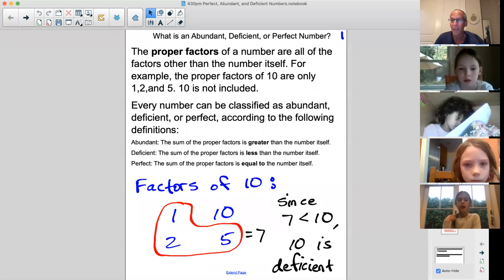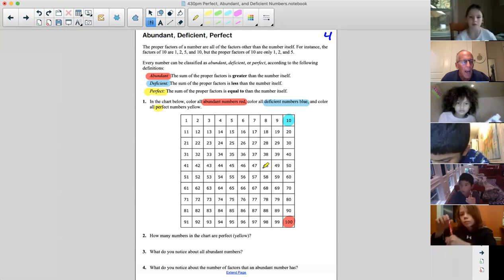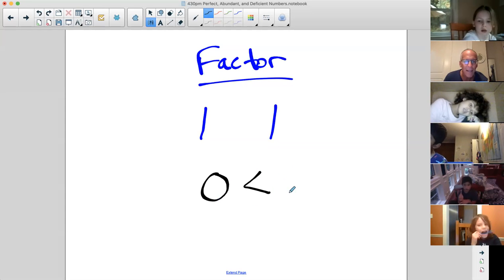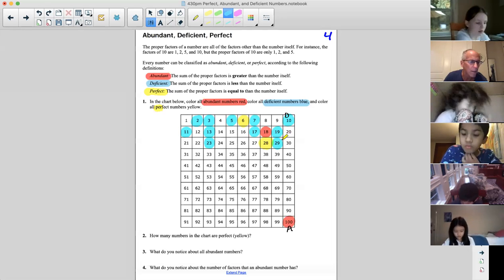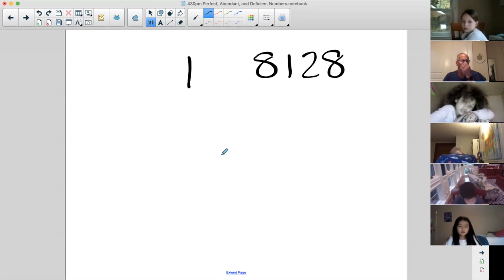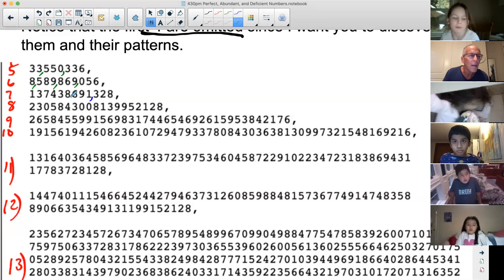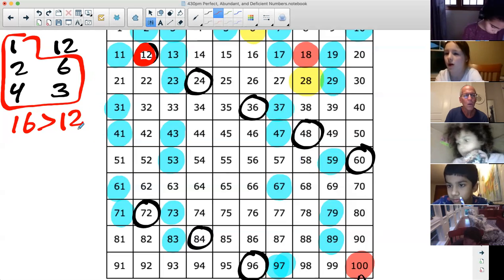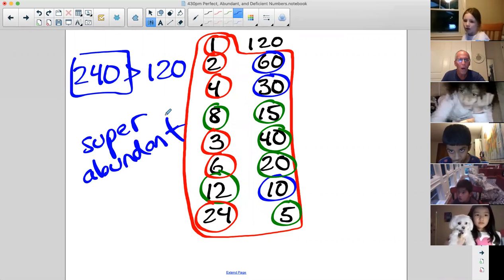Wed 4:30p (10/28/20) Perfect Numbers, Abundant and Deficient Numbers